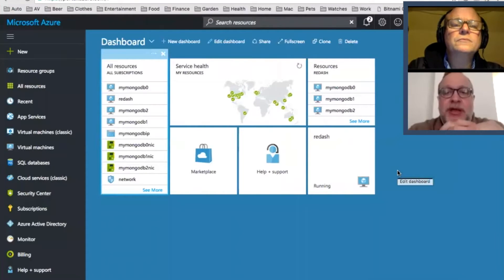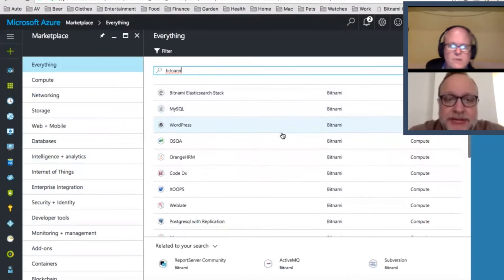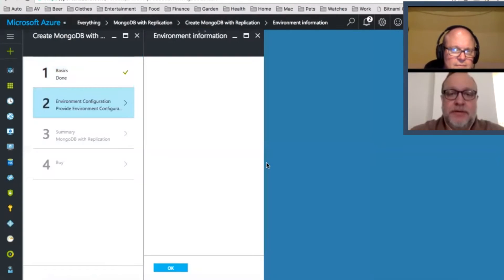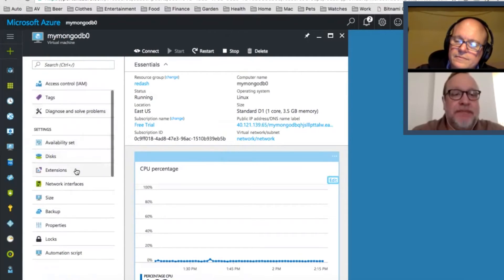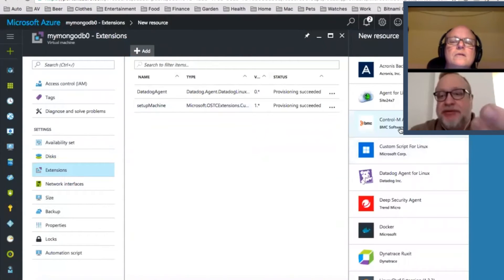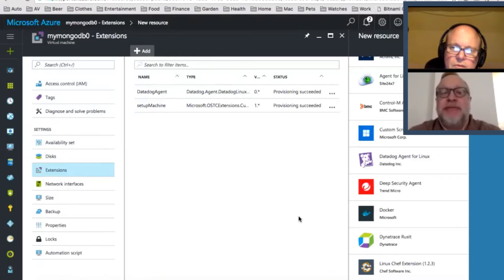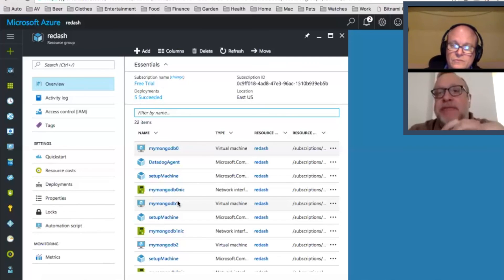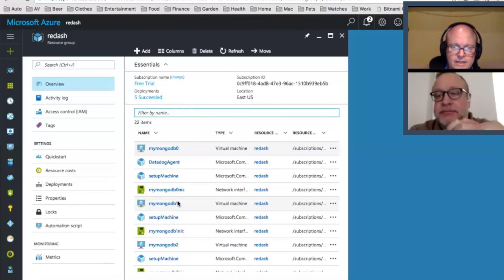Set Up an MongoDB Replica Set in Less Than an Hour Using Bitnami Packages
David Dennis, Bitnami vice President of Marketing, shows how to set up a MongoDB replica set, with monitoring from Datadog, on your favorite cloud provider, in under an hour, using the Bitnami Multi-Tier MongoDB package.